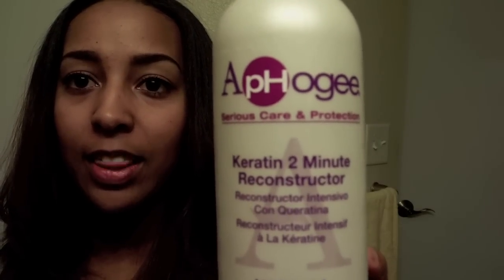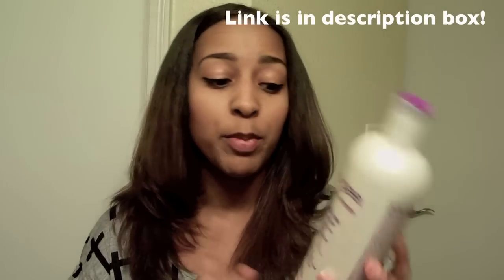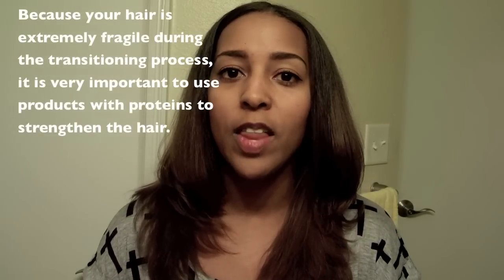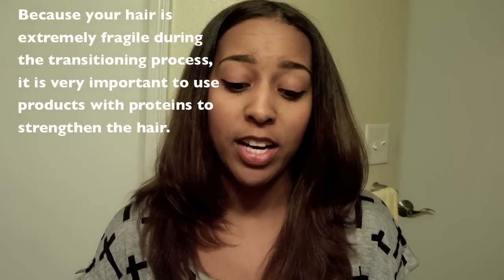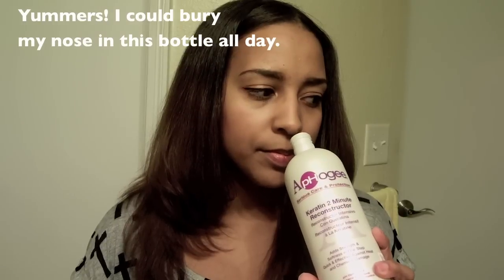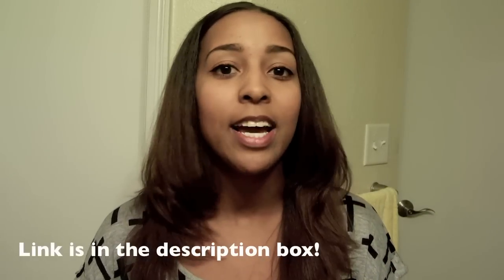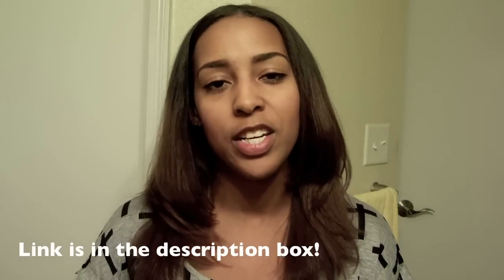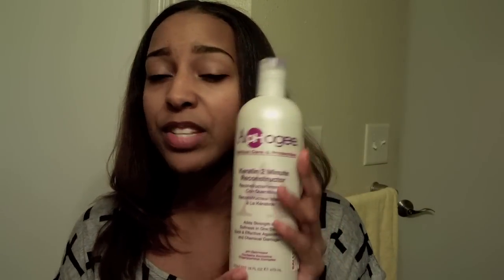Natural Hair | Aphogee 2 Minute Keratin Reconstructor Review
This product can be found at Sally's or your local beauty supply store.

Ingredients: Water, Cetearyl Alcohol, Polysorbate 60, Behenamidopropylamine Behenatem Stearolkonium Chloride, Cetrimonium Chloride, Cocodimonium Hydrolyzed Hair Keratin, Hydrolzed Mucopolysac Charides, Sodium Coco Collagen Amino Acids, Wheat Germ Fatty Acids, Linoleic Acid, Linolenic Acid, Arachidonic Acid, Squalane, Avocado Oil, Acetimide MEA, Panthenol, Wheat Germ Oil, Jojoba Oil, Tocopherol, Tocopheryl Acetate, Sulfur, Amodimethicone, Polyquaternium 10, Linoleamidopropyl PG Dimonium, Chloride Phosphate, Tallowtrimonium Chloride, Nonoxynol 10, Cocoyl Sarcosine, Sorbitol, Fragrance, Imidazolidinyl Urea, Methylparaben, Propylparaben.